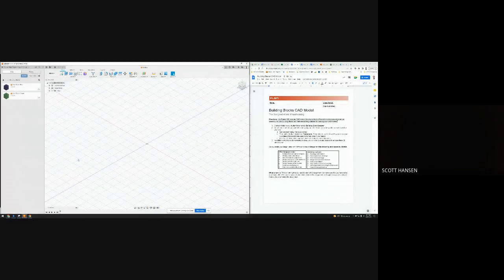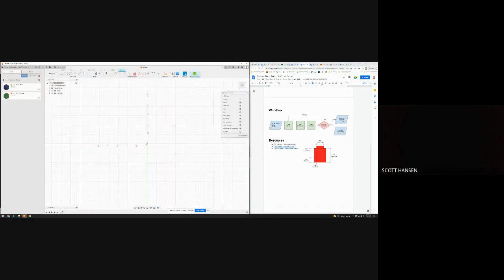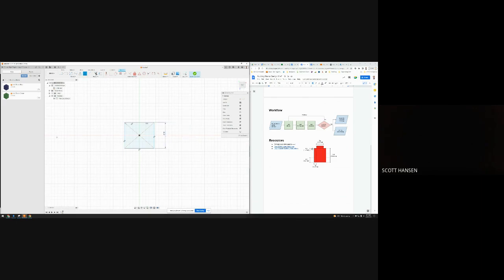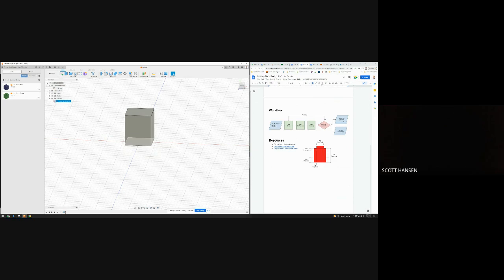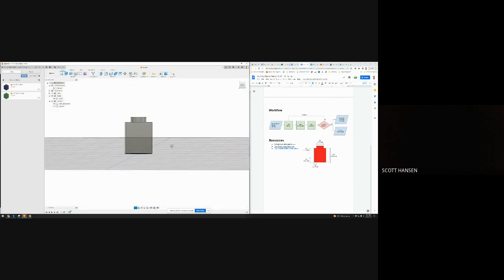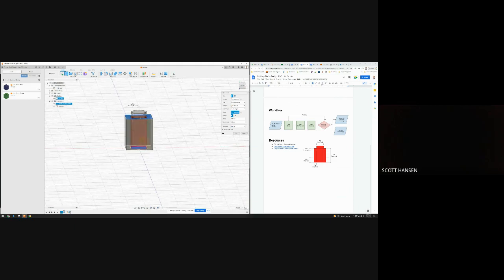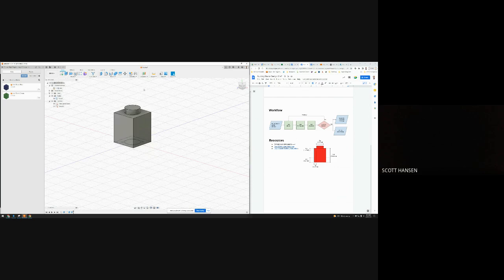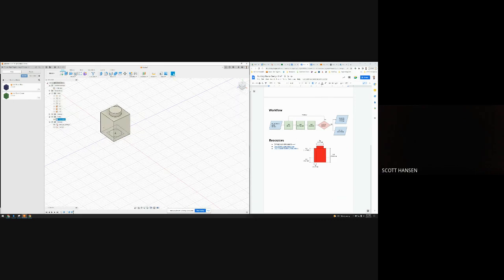1x1 Building Block Fusion 360 Tutorial